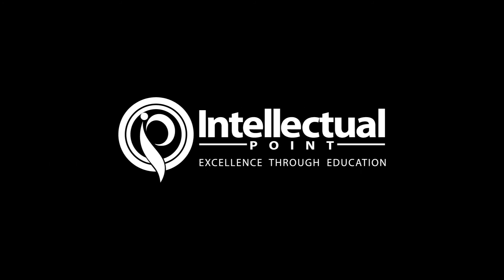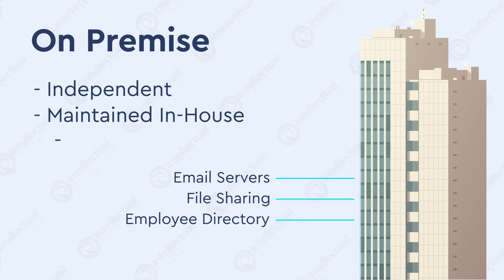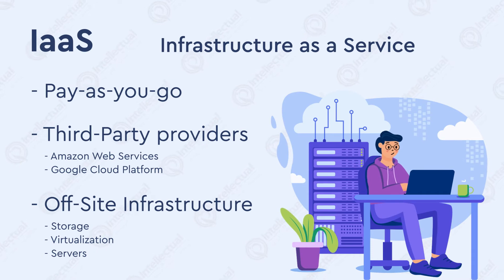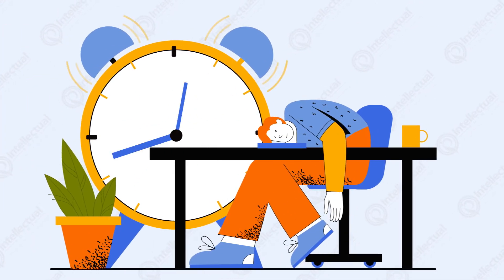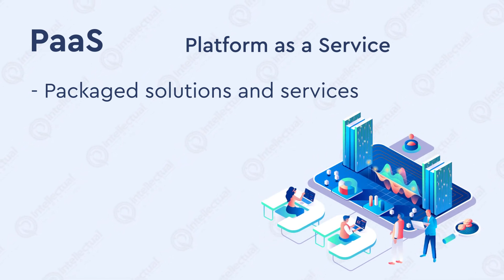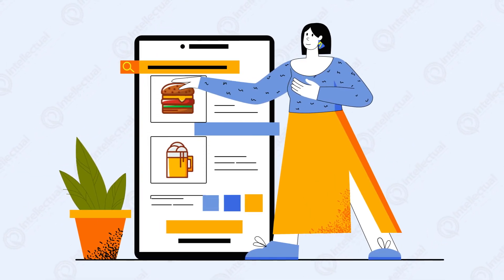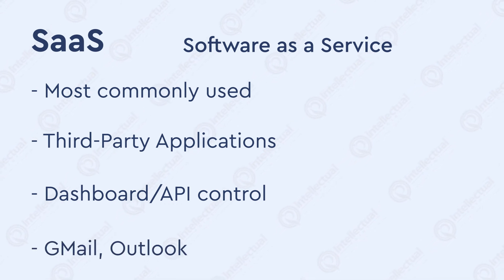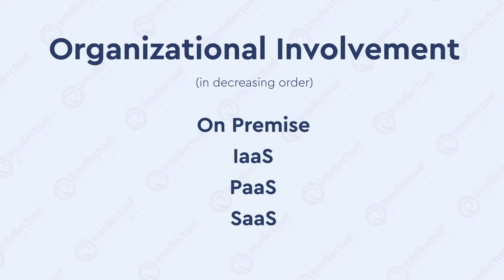Cloud Computing Services Models - IaaS PaaS SaaS Explained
This video on Cloud Computing Service Models will help you learn the basics of cloud computing and the different types of cloud computing service model such as Infrastructure as a Service (IaaS), Platform as a Service (PaaS), and Software as a Service (SaaS). You will also learn about the companies providing these services and the end users who are using these services. Now, let's get started and learn about Cloud Computing Service Models in detail.

Intellectual Point's Cloud Architect Pathway will build your Amazon Web Services (AWS) and Microsoft Azure cloud expertise from the ground up. You’ll learn to master the architectural principles and services of two of the top cloud platforms, design and deploy highly scalable, fault-tolerant applications and develop skills to transform yourself into an AWS and Azure cloud architect.

Why become a Cloud Architect?

With the increasing focus on cloud computing and infrastructure over the last several years, cloud architects are in great demand worldwide. Many organizations have moved to cloud platforms for better scalability, mobility, and security, and cloud solutions architects are among the highest paid professionals in the IT industry.

According to a study by Goldman Sachs, cloud computing is one of the top three initiatives planned by IT executives as they make cloud infrastructure an integral part of their organizations. According to Forbes, enterprise IT architects with cloud computing expertise are earning a median salary of $137,957.